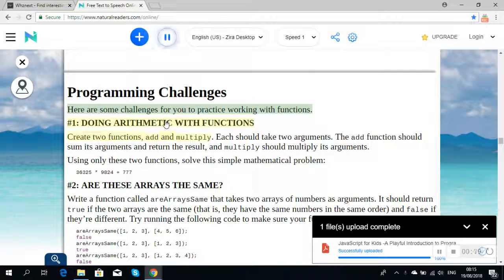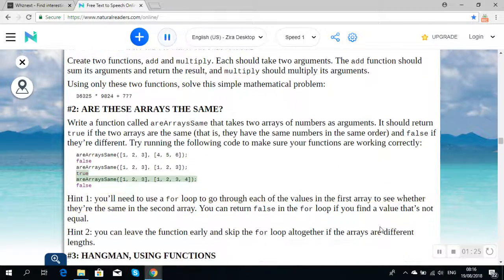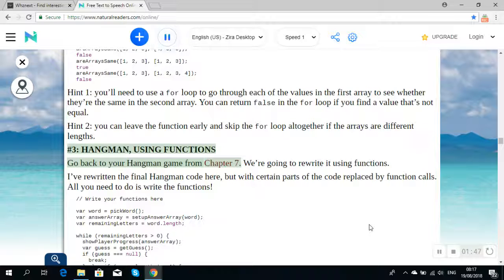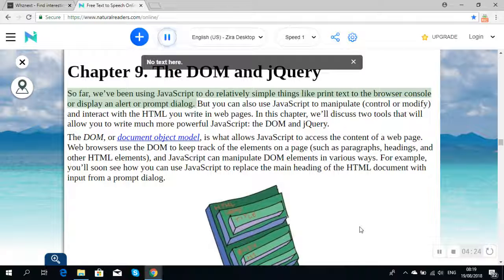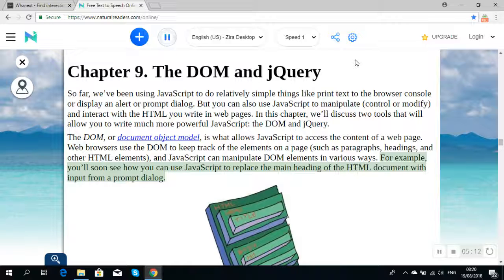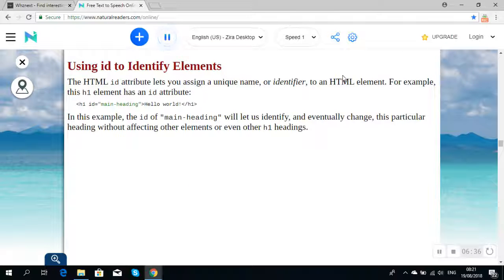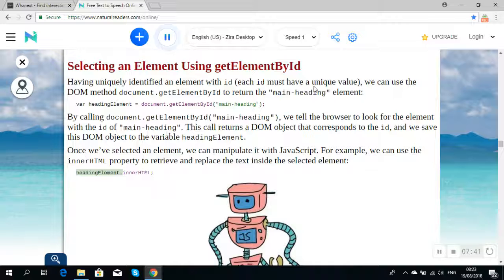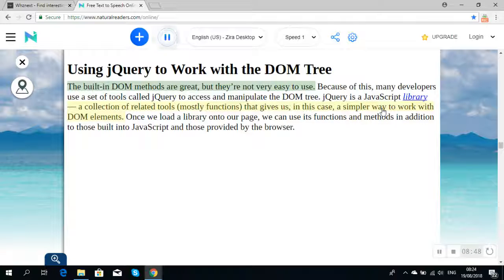JavaScript for kids - Seventeenth Reading